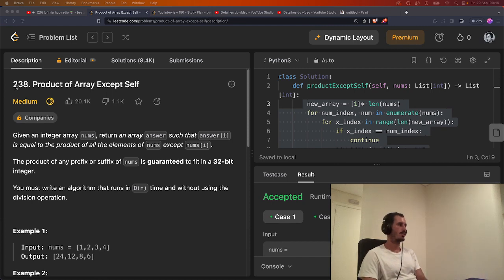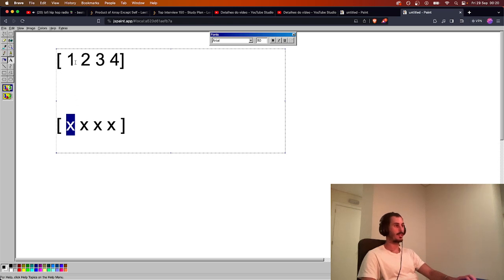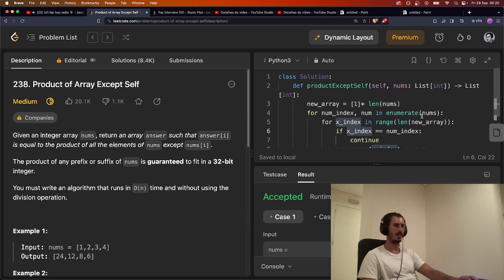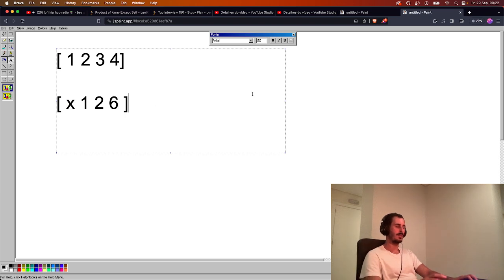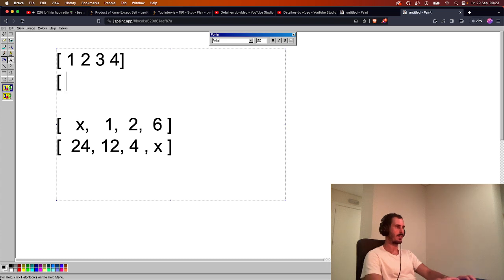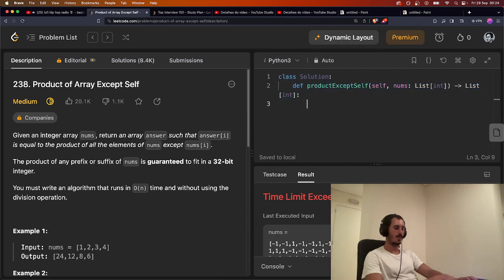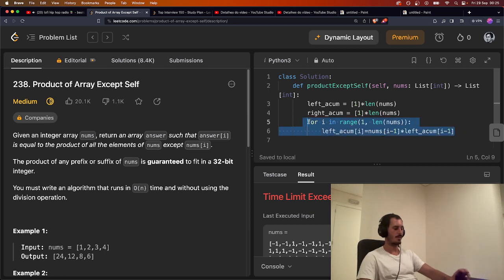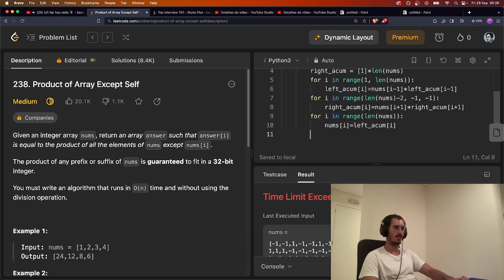💻Solving All LeetCode Problems with PYTHON 🐍 - 238 Product of Array Except Self